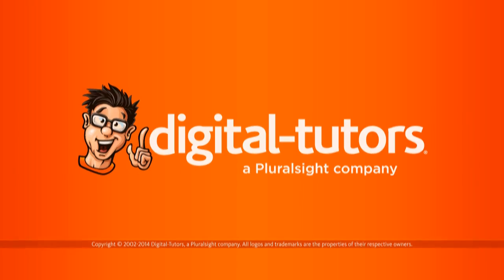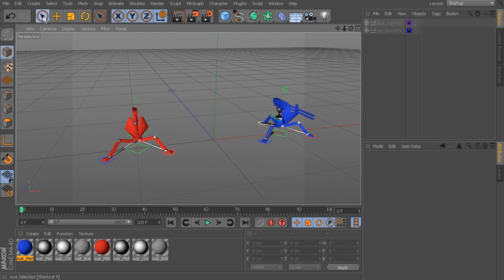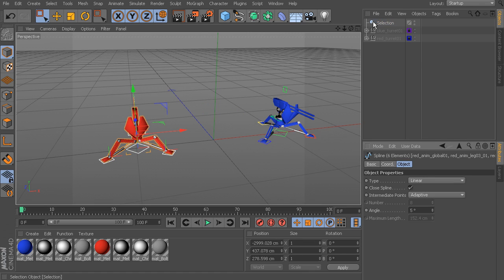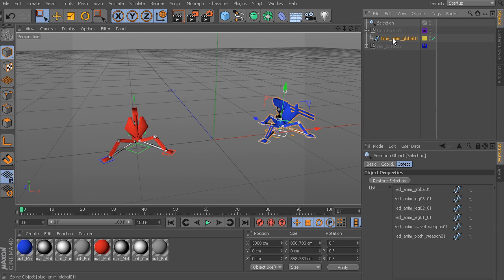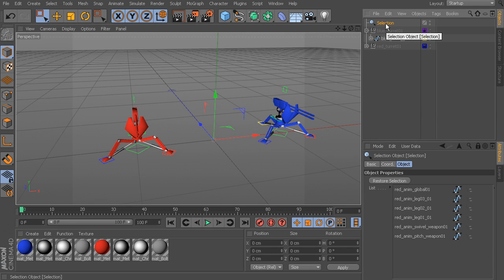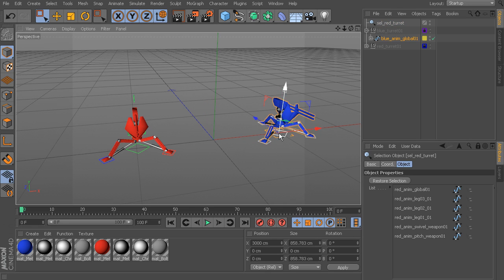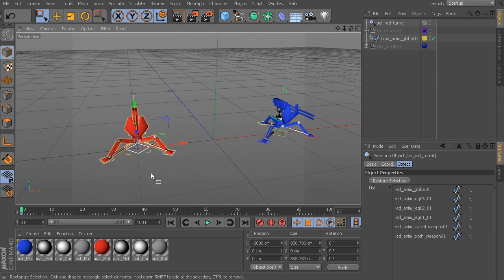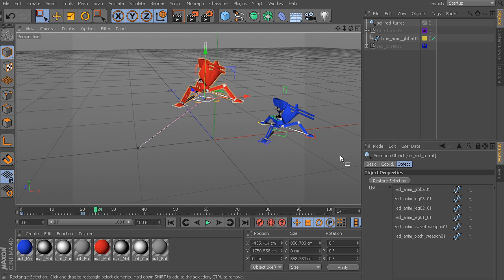02 Animating with selection objects yasuo